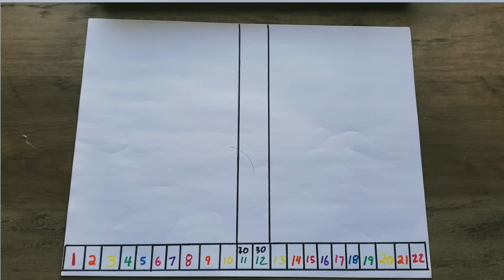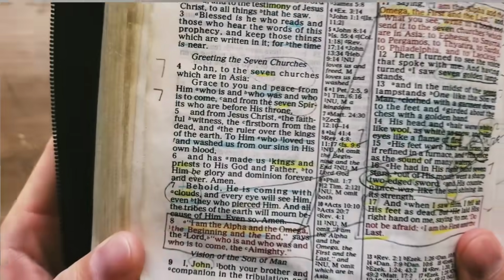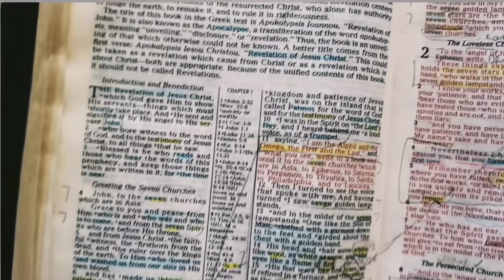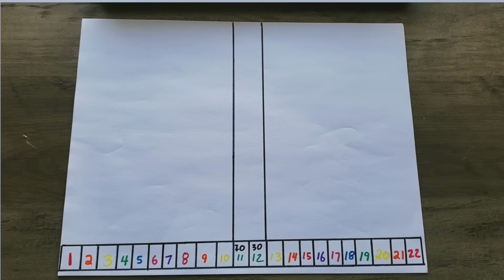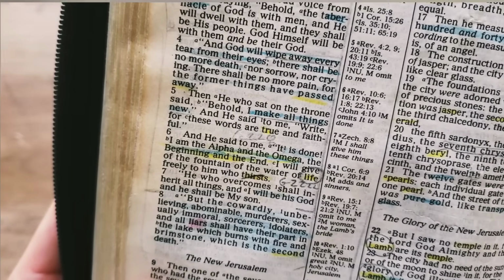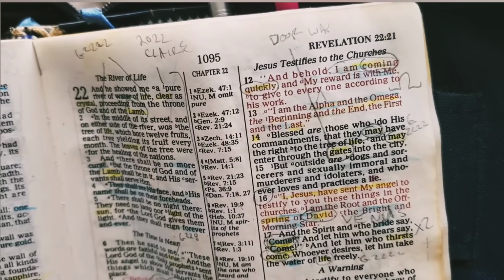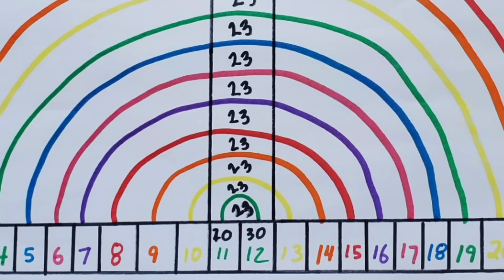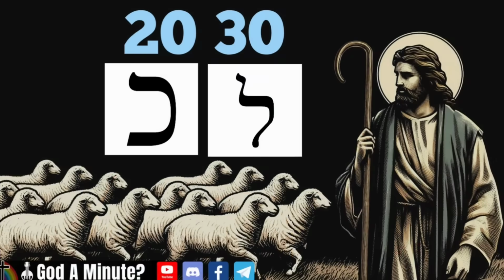2023 Rapture Pattern In God's Hebrew Alphabet?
➤We are waiting for the soon rapture of the church through Jesus Christ. Hop on board!

4. Send Aaron Peixoto Mail:
STONEY CREEK RPO WORSLEY, ON, L8G OA4

➤TESTIMONY: In 2020 my successful private music lesson/music performance business of about 20 years came to a hard stop due to this "global situation".  I fully believe this transition has happened for God’s glory to bring people to Christ and to encourage the body of Christ as we see the great day approaching.  I now treat this ministry as a full time job for our Father’s glory.  Go Team Jesus!

➤SALVATION 101:
➤A Admit you are a sinner in need of a Savior
   (Romans 3:23) (Ephesians 2:8-9) (Duet 24:16) (Ecclesiastes 7:20) (Isaiah 64:6)
➤B Believe in the finished work on the cross
   (John 3:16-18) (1 Corinthians 15:1-4) (Galatians 2:16-21)
➤C Confess with your mouth and believe in your heart
   (Romans 10:9-13) (John 14:6)

Aaron From God A Minute?